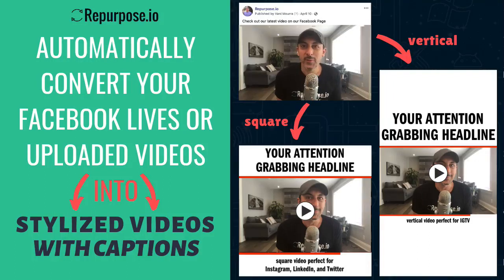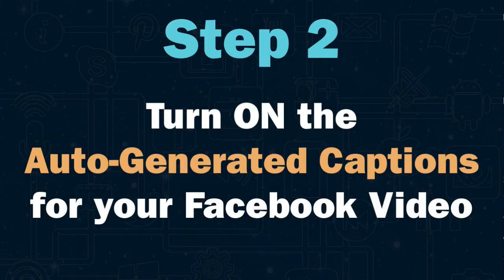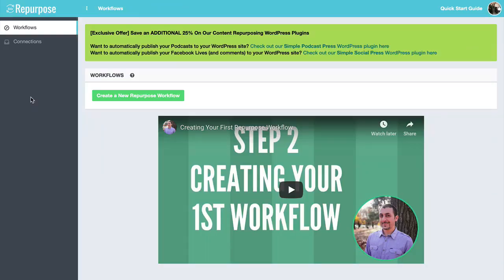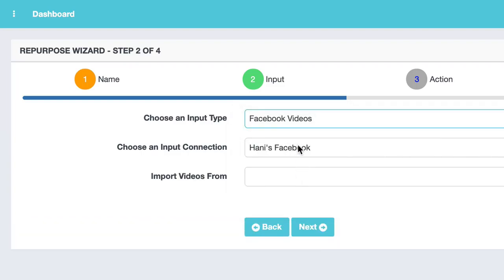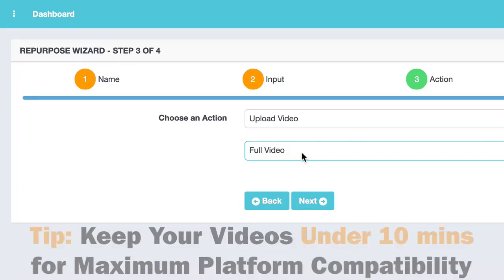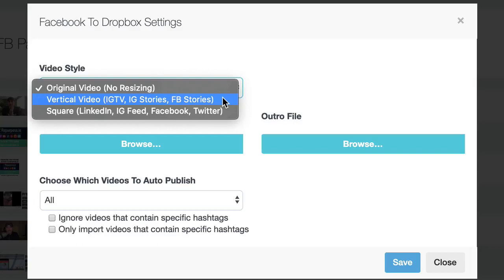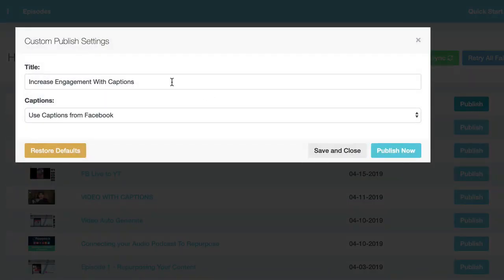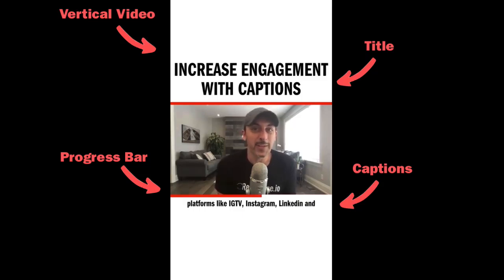Auto Convert Horizontal Facebook Videos Into Vertical Videos With Captions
0:00 Intro
0:21 Step 1 Go Live or Upload Video to your Facebook Page
0:35 Step 2 Turn On the Auto-Generated Captions fr your Facebook Video
0:56 Step 3 Create a Workflow in Repurpose.io
2:17 Tip: Keep you videos under 10 mins for maximum platform compatibility

Automatically Make Horizontal Video Vertical With Captions for IGTV.

The "Video Stylizer" With Captions feature is available now and is the easiest and fastest way to make horizontal videos vertical with captions.

It allows you to automatically convert Facebook Videos (live or uploaded) into Stylized Vertical or Square videos with Captions

👉 create vertical videos ideal for Instagram TV (IGTV), Instagram Stories, or Facebook Stories
👉 produce square videos perfect for Instagram, LinkedIn, Twitter, or Facebook
👉 choose between video snippets or the entire video
👉 customize colours to match your brand
👉 super simple to setup

This tool is basically a caption maker software that creates video memes by adding captions to video (i.e subtitles for videos burned right in the video itself)

1. Upload a video to your Facebook Page

2. Enable the auto-generated captions on your Facebook video (clean up any mistakes using Facebook's editor)

3. Go to Repurpose.io and create a workflow that uses Facebook Page as the input and send it to DropBox or Google Drive.  Then in the Workflow Settings you can set it to convert the video to vertical (or square) and allow it to use the captions from Facebook

By converting these videos you will be able to post Facebook videos to Instagram, Instagram TV (IGTV), LinkedIn, and Twitter.